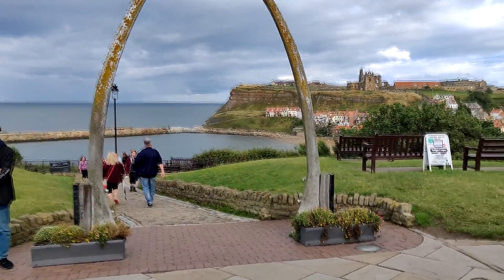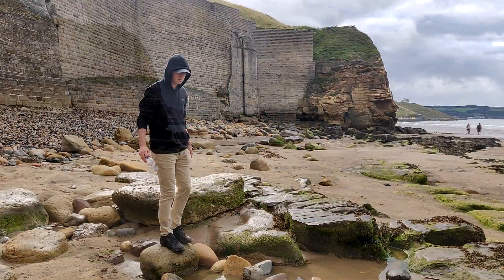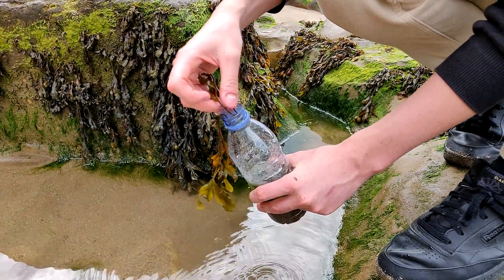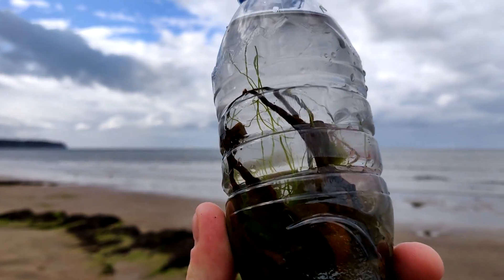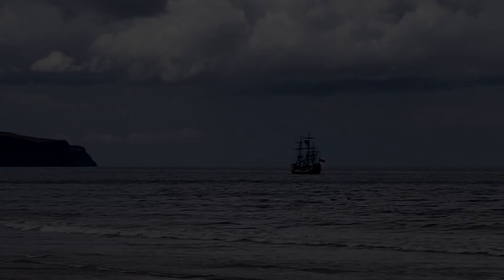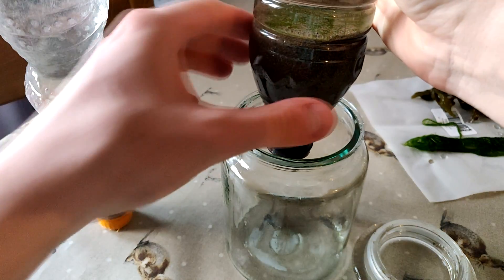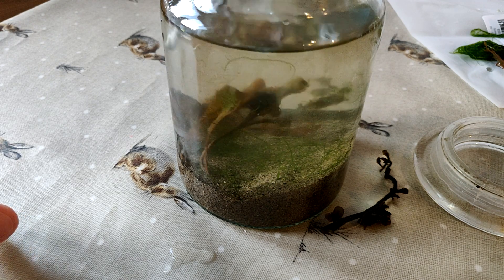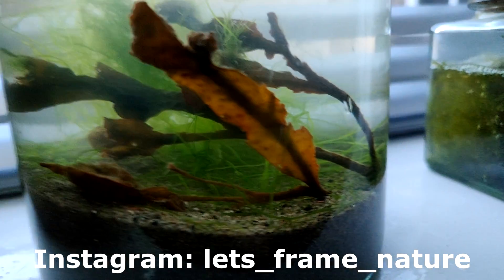SALT WATER ECOSPHERE! - Frame Nature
I show you how to make a salt water ecosphere in a sealed jar! I think it looks great and I hope you do too.